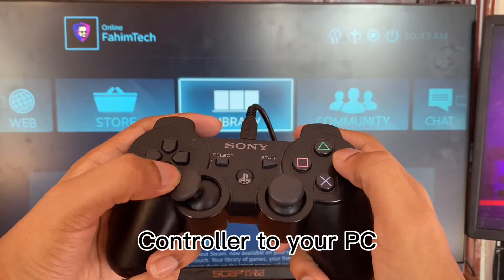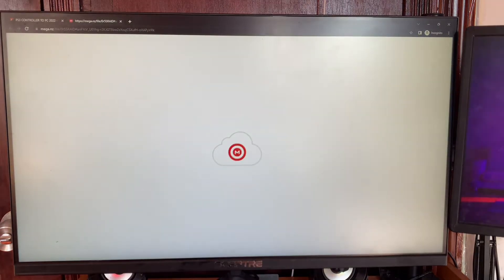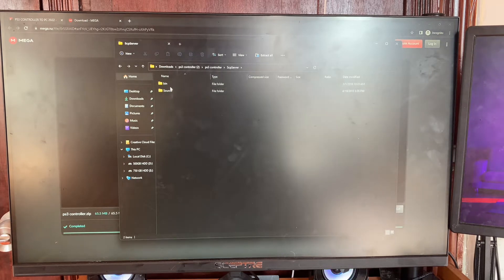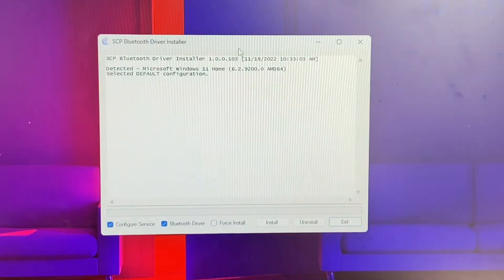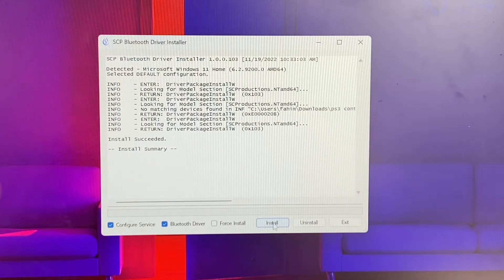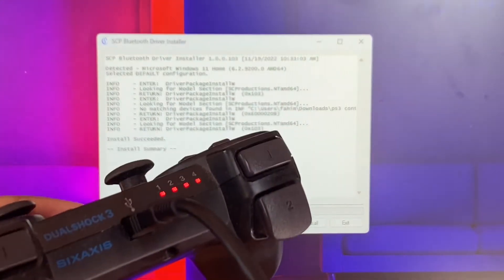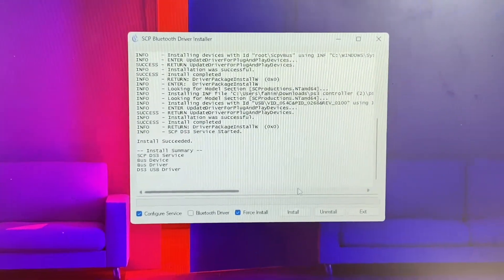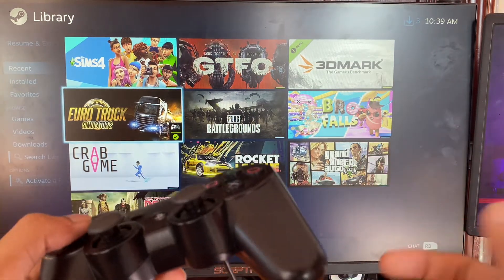How to Connect a PS3 Controller to PC (Windows 11 Wired/Wirelessly)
How to Connect a PS3 Controller to PC (Windows 11 Wired/Wirelessly) - 2023

Download Links In My Website!!!